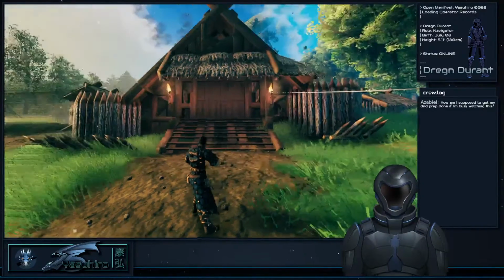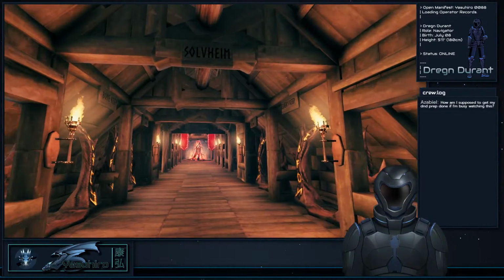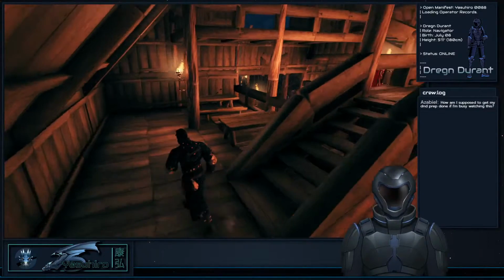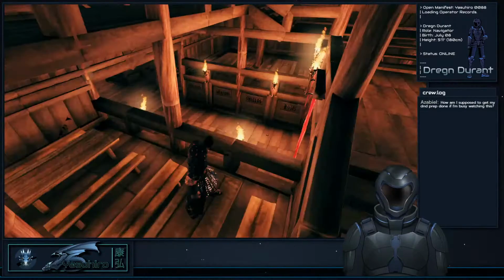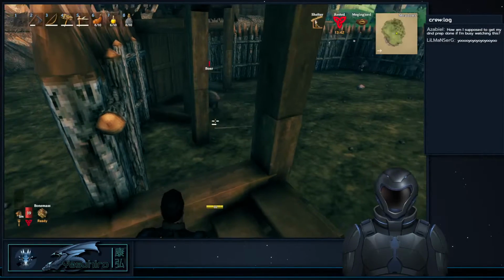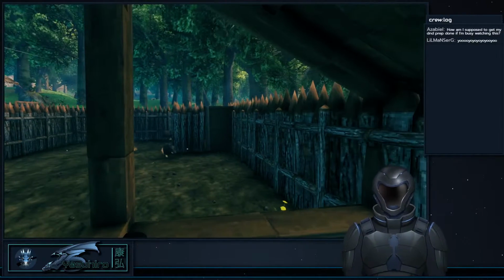(Valheim) Great Hall Solvheim (second visit) [ Dregn Durant 🌐 Yasuhiro | 康弘 ] (cut)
In commemoration of an enjoyable first month of streaming, we are revisiting the Great Hall Solvheim for another walkthrough of my first Valheim build.

Thank you for your support!